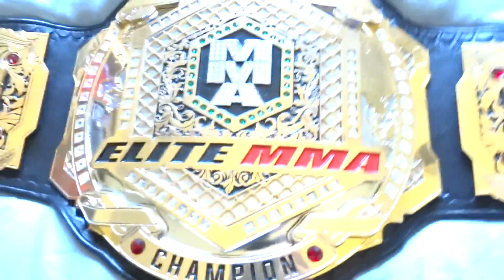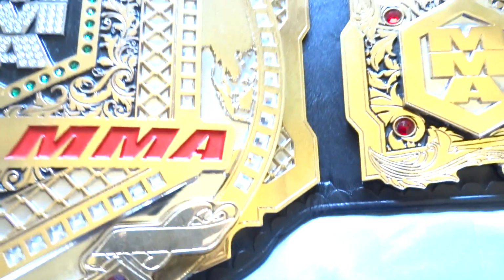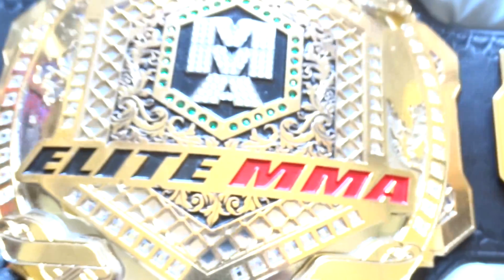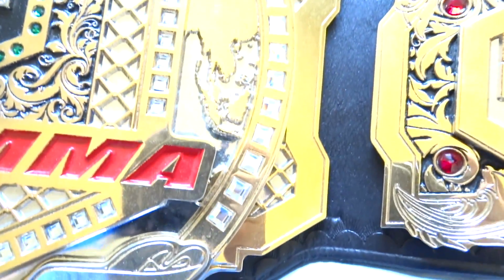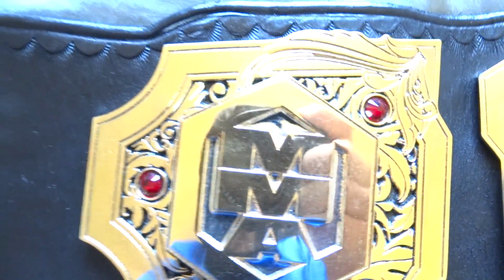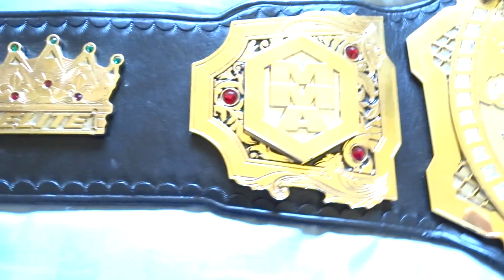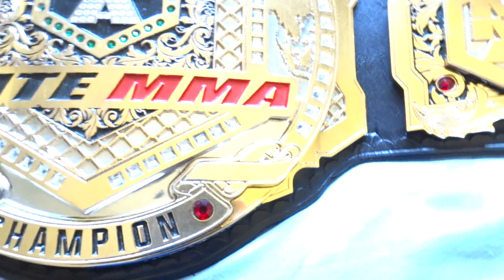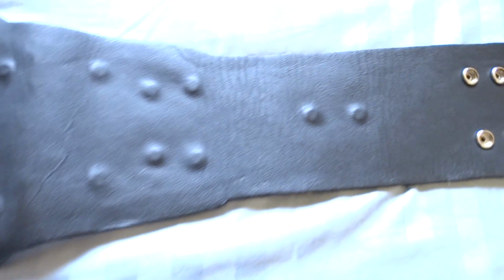ELITE MMA Championship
ELITE MMA Championship belt stacked dual plated made by Top Rope Belts